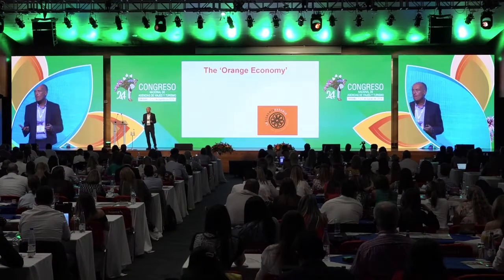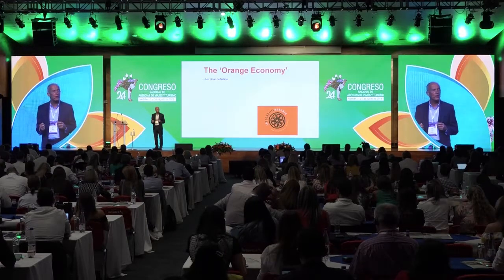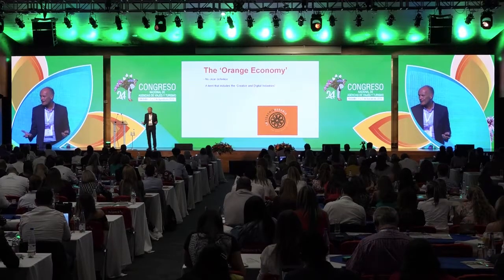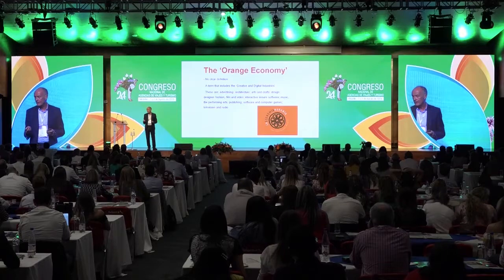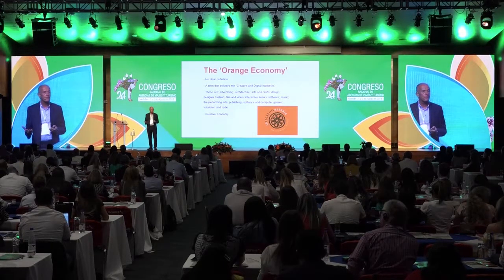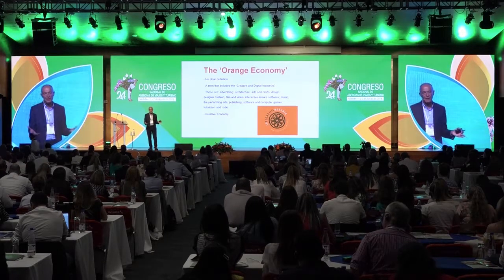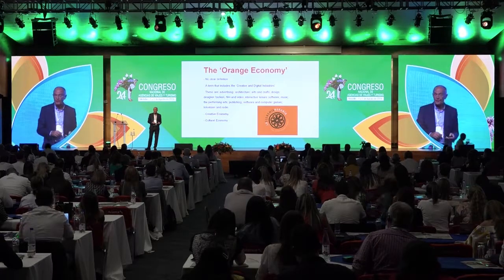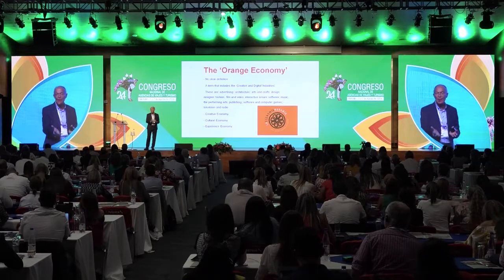Creativity, Innovation and the Orange Economy 04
David Parrish speaking about Creativity, Innovation and the Orange Economy in the context of travel and the travel industry at the annual Congress of ANATO, in Medellin, Colombia.

David was a travel industry speaker on the Orange Economy at the national Congress of ANATO in Medellin, Colombia.

His speech title was: “Inspiration for Travel Agencies from Creativity, Innovation and the Orange Economy Worldwide”.

“At the ANATO Congress, David inspired us with useful business techniques for travel agencies. His speech included interesting examples and stories about creativity and innovation from the Orange Economy and other sectors all around the world”.
Paula Cortés Calle. Presidente Ejecutiva
Asociación Colombiana de Agencias de Viajes y Turismo

David shared business insights from his international work to help travel agencies and other enterprises in the travel industry. These included business models from the creative industries and Orange Economy, plus lessons from his work in the Digital Economy with technology businesses. He also referred to the Sharing Economy, with particular reference to digital enterprises in the travel industry, including AirBNB, Uber, Skyscanner, Trainline, JustPark and others.

Clearly there is disruption in the travel industry and businesses in the sector need to adjust to customers’ changing needs. A major section of David’s speech was about ‘What Customers Want’ and ‘What are Customers Buying Really?’. Nowadays, customers expect personalisation; involvement and participation; connection and community; experiences and stories. David gave examples of these from around the world, including his own consultancy clients in the creative and digital industries, and his worldwide work as a Marketing professional.

Speaking about Creativity, David referred to his two definitions (“a-Creativity” and “i-Creativity”) which he outlined in his TED talk at TEDx Napoli. He gave examples of creativity from outside the creative industries, in other fields of human endeavour including sport, transportation and the non-profit NGO sector.

David also explained some techniques for creative thinking that he has used in his workshops with businesses worldwide as a Creativity Consultant.

As a travel industry speaker addressing delegates from the travel and tourism sector in Colombia, David referred to his own extensive travelling, both as a business traveller and backpacker, in a total of more than 100 countries worldwide. He shared some useful insights, stories and photos from his own direct experience of the travel industry from a customer’s point of view.

63 Techniques, Tips and Tales for Creative Entrepreneurs’. The book is also translated into Spanish and published as an eBook and in paperback format. He presented copies to the conference organisers (see below).

His creative business book ‘T-Shirts and Suits: A Guide to the Business of Creativity’ is published in translations in 13 countries. David also gave examples of creative thinking in business through ‘Co-opetition’ and ‘Don’t Sell it, Rent It’ (licensing), both of which feature as ‘Ideas in Action’ articles online here.

David explained that the Orange Economy embraced other concepts and categories including the Cultural Economy, the Experience Economy and the wider Creative Economy.

To complement his speech as a travel industry speaker, David provided a link to his website which contains free downloadable resources for creative business development, that can be used in the creative sector and other industries, including the travel business.

David presented a copy of his marketing book in Spanish to the President of ANATO, Paula Cortés Calle. He also gave signed copies of the Spanish translation of the book to board members of ANATO and a selection of delegates to the Congress.

“When I saw David standing in front of my table when I was about to have lunch today I knew I had to introduce by myself and ask him about the book he promised to give yesterday in his presentation “Inspiration for Travel Agencies from Creativity, Innovation and the Orange Economy worldwide” so I did, but I didn’t just get a book but also a long conversation about my business. So at the end I got a personal marketing consultation that I hope to pay him for when I become rich someday. David Parrish is not just a British guru in the creative enterprise sphere, he is an amazing person that taught me SO MUCH today. Definitely the best of this congress. I hope to have him in my city someday and show him how the locals have fun in Cartagena.”
María Isabel Alvarez Ortega. Discover Cartagena.